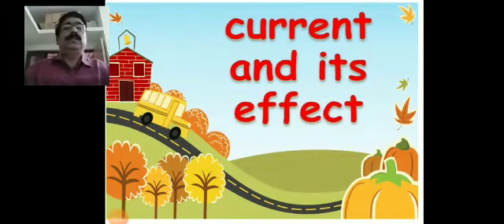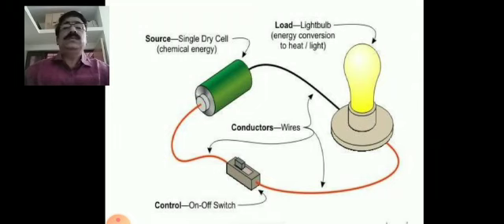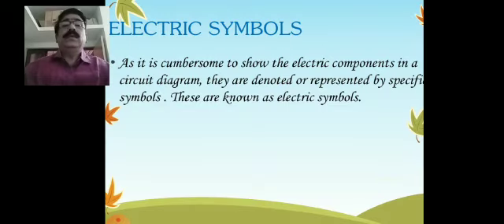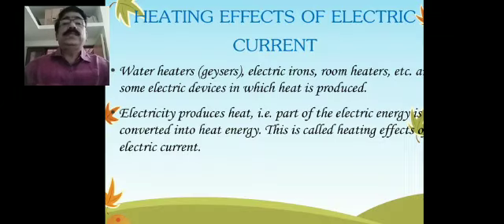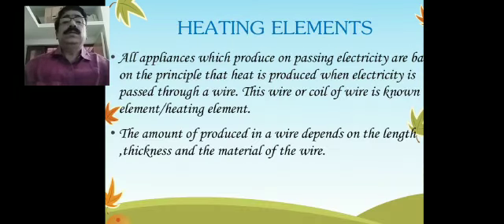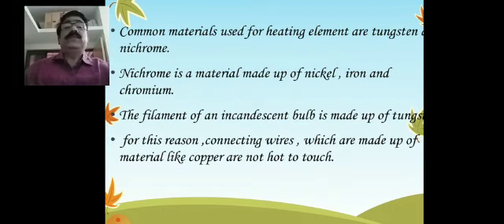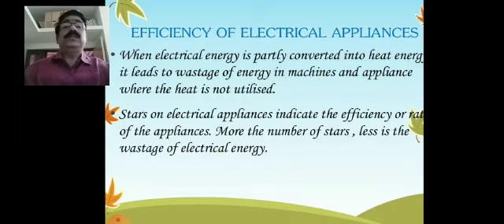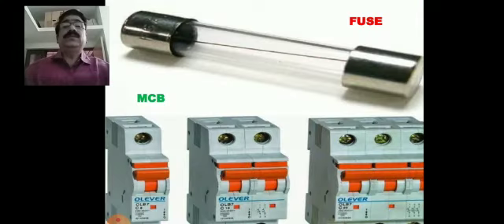Std VII Science Electric Current and its Effect Part1 Mr Sanjeev